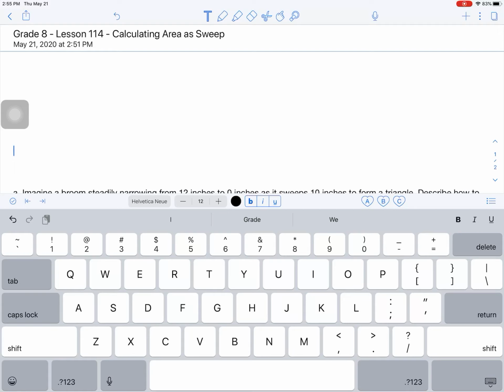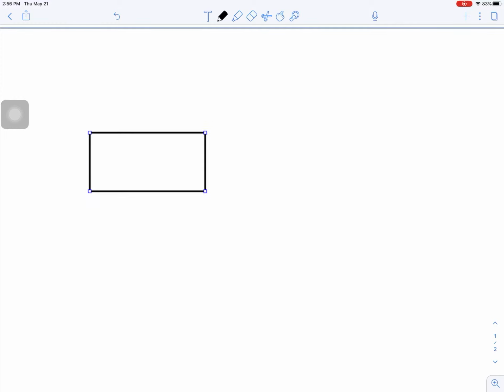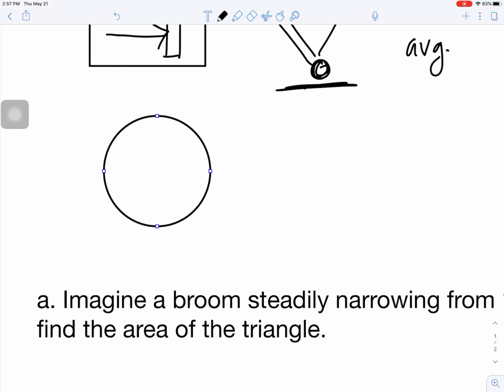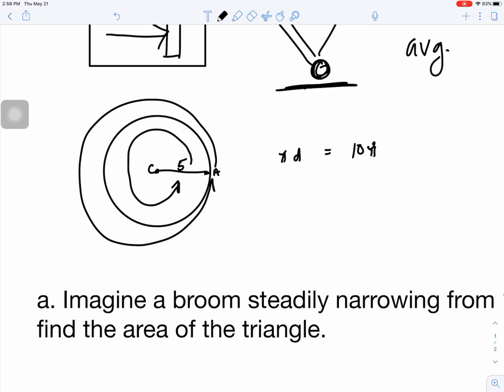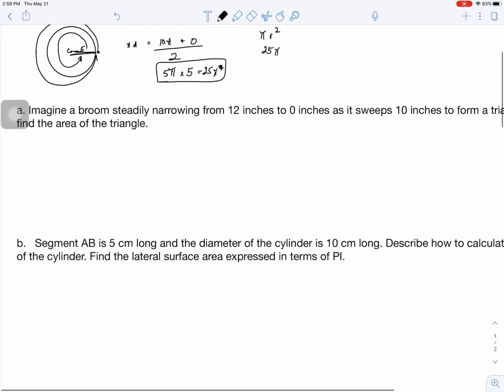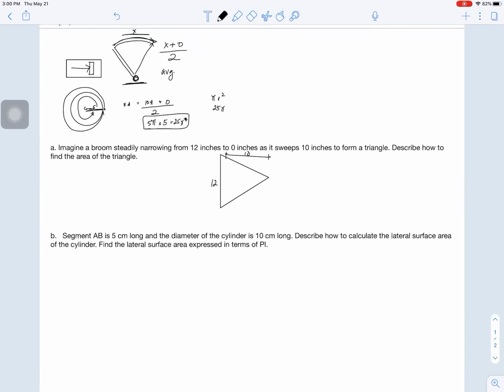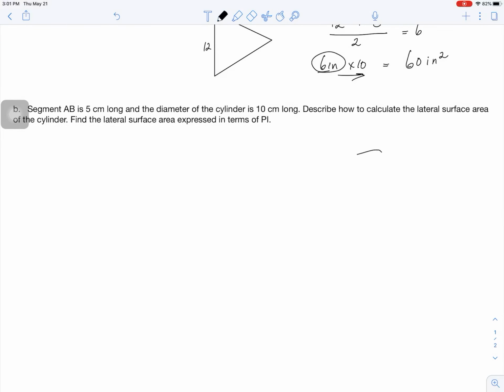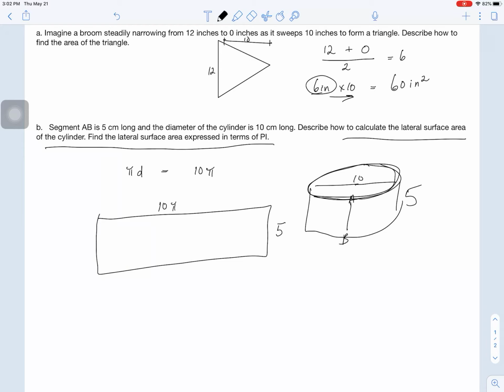Grade 8 - Lesson 114 - Calculating Area as a Sweep